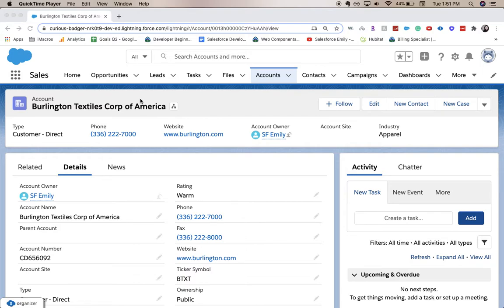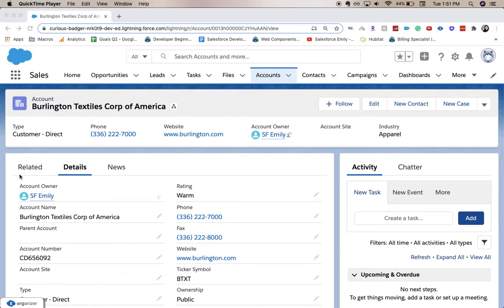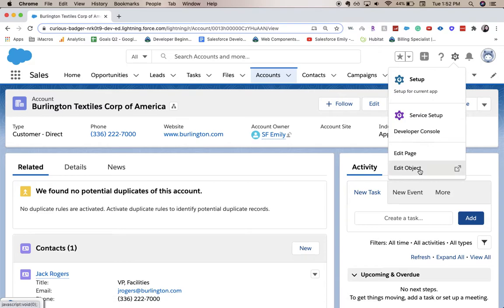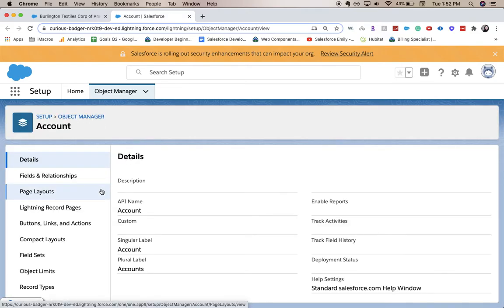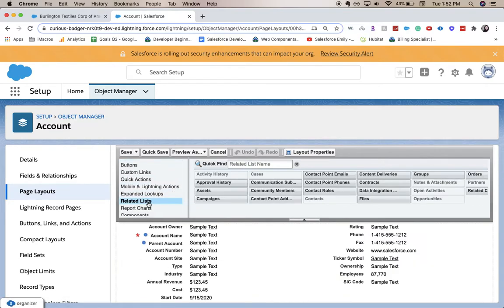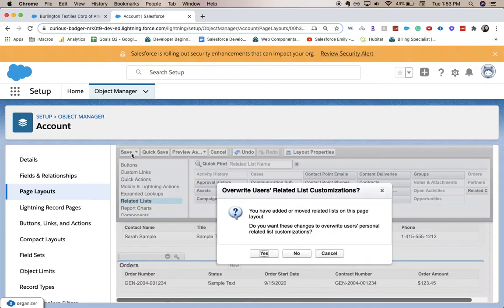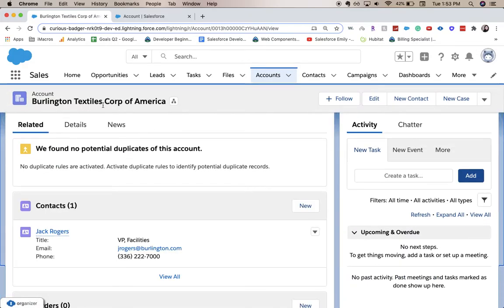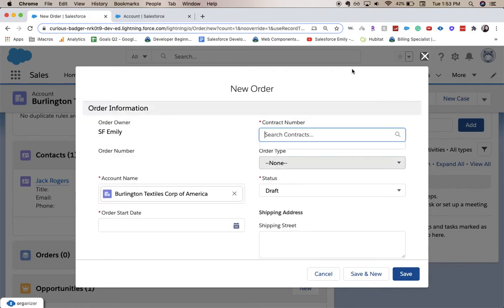[Salesforce] HOW TO ADD A RELATED LIST